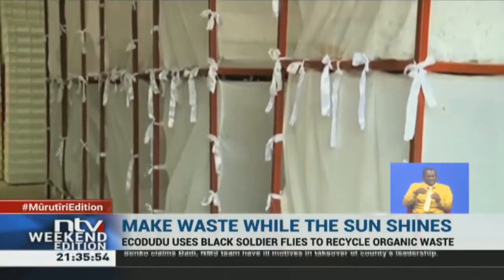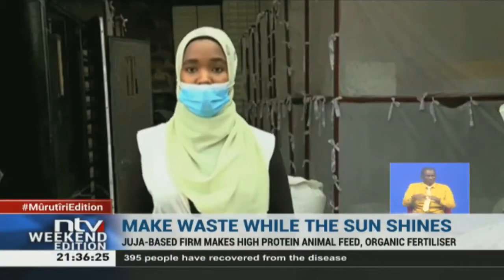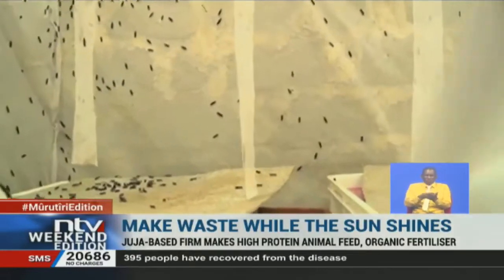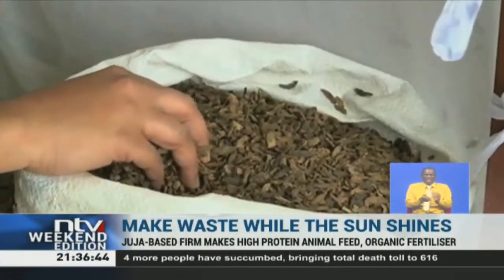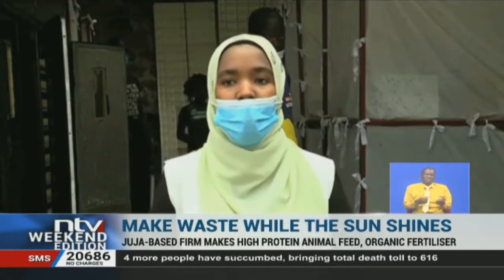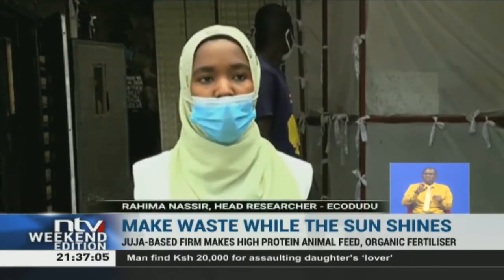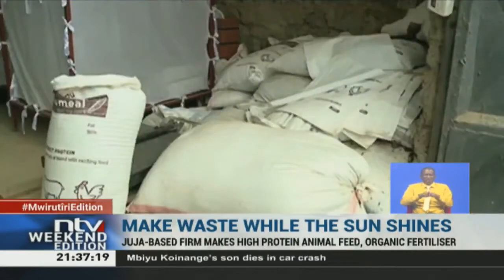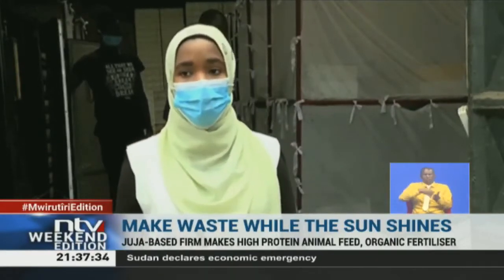Ecodudu: Black soldier flies for organic fertiliser